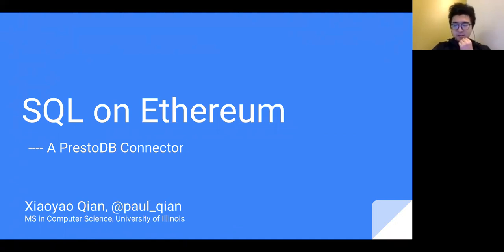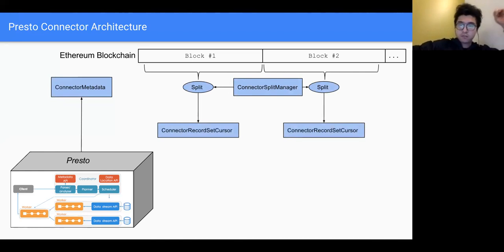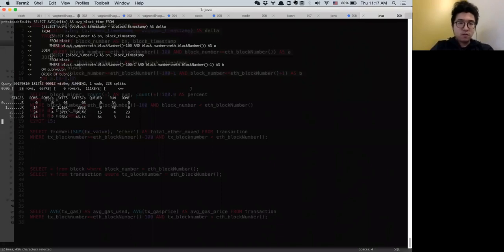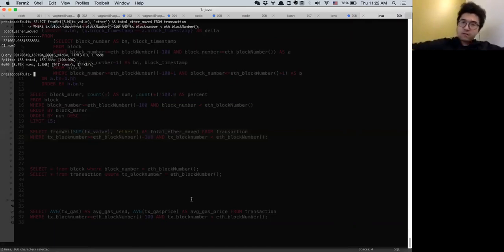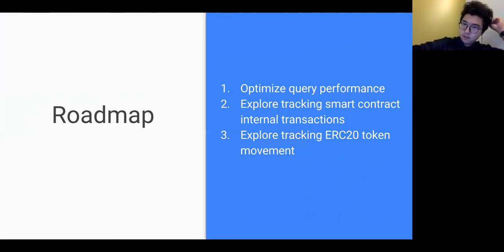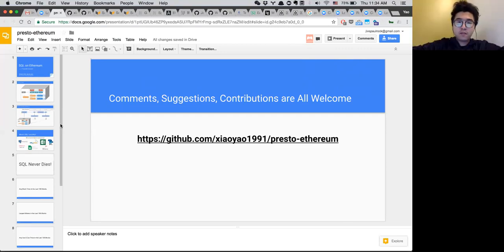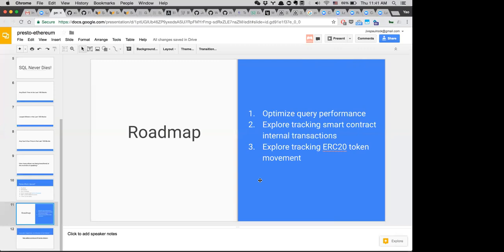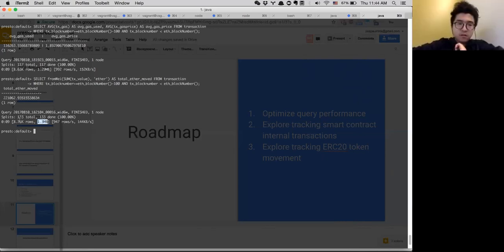Xiaoyao Qian SQL on Ethereum (Developer Roundtable 12)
SQL on Ethereum, what more do you need to know?